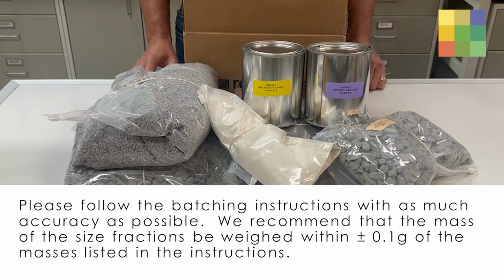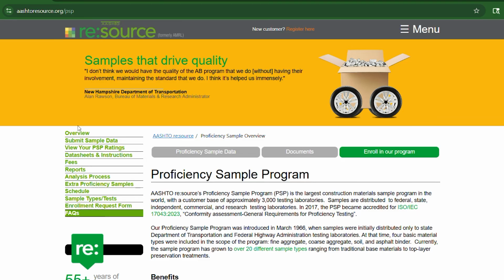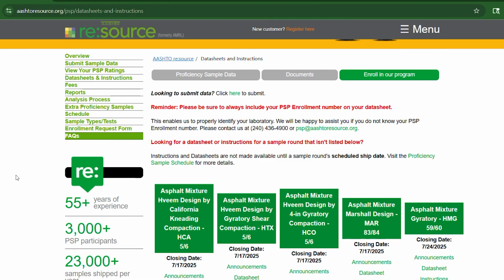Unboxing AASHTO re:source Proficiency Sample: Asphalt Mixtures Gyratory Design (HMG 61/62)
Asphalt Mixtures Gyratory Design Samples 61 and 62 have been packaged and are being shipped to your laboratory.

The official shipping date for these samples is May 21, 2026; however, your laboratory may receive the samples before that date.  On May 21, the sample instructions and on-line data sheet will be released to the participants.

Upon receipt of the boxes, carefully open them and check to see if the sample components were damaged in shipment or if one is missing.

You should find the following components in the sample boxes.

Box 1 should contain the following items:
• One bag 12.5-mm (1/2-in) aggregate
• One bag of 4.75-mm (No. 4) aggregate
• One bag of fine aggregate [i.e. sand passing the 2.36-mm (No. 8) sieve]

Box 2 should contain the following items:
• One bag of 9.5-mm (3/8-in) aggregate
• One bag of 2.36-mm (No. 8) aggregate
• One bag of mineral filler
• Two cans of asphalt binder

The cans of liquid asphalt and the aggregate will be used to prepare a butter batch for each mixture design and one specimen for the Gyratory compaction.  The butter batches will need to be split and used as the test specimens for Maximum Specific Gravity.

The information for preparing the batches can be found in the Sample Instructions on the AASHTO re:source website.  Please follow the batching instructions with as much accuracy as possible.  We recommend that the mass of the size fractions be weighed within ± 0.1g of the masses listed in the instructions.

The closing date for this round is July 16, 2026.

All pertinent information such as sample instructions, data sheets, and Safety Data Sheets can be found on the AASHTO re:source website in the “Data Sheets and Instructions” page.